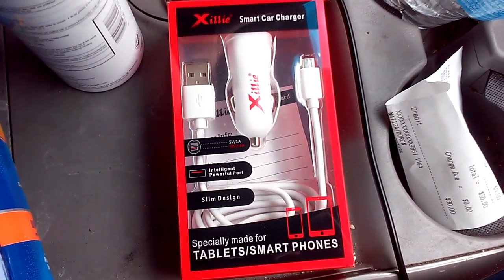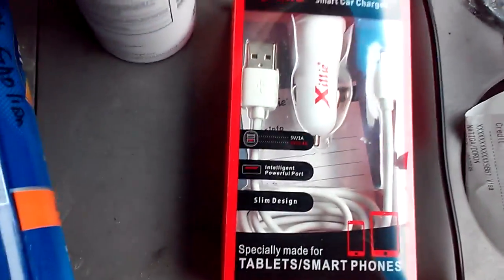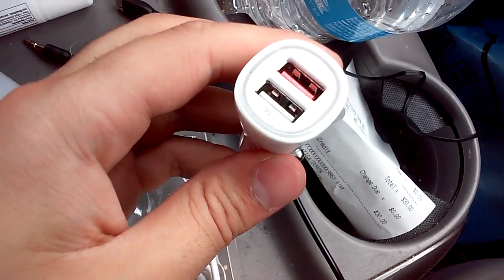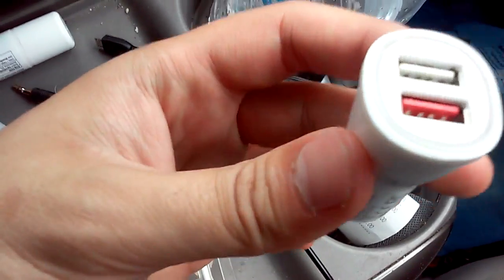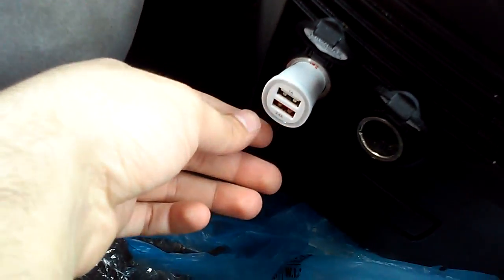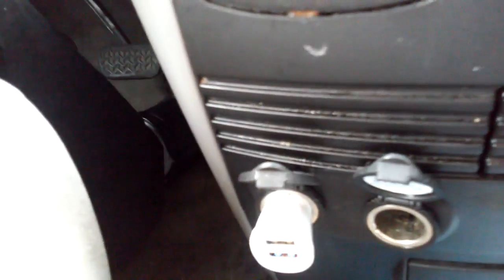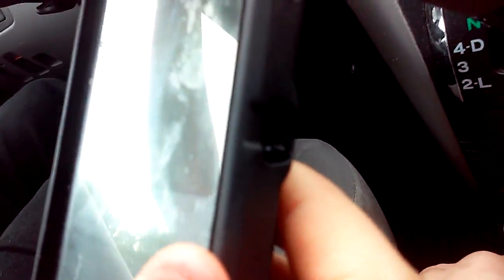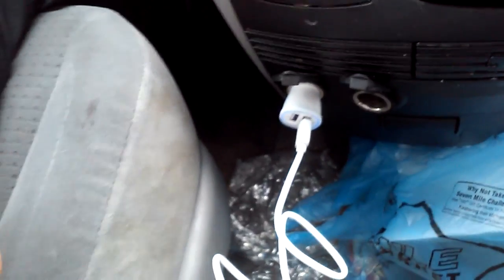Review on Xillie 3.4A/17W Dual USB Car Charger for Apple and Android Devices,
Review on Xillie 3.4A/17W Dual USB Car Charger for Apple and Android Devices, Pack Charger and 4Ft Micro USB Cable

Dual port charger, sometimes has to wiggle in order for it to work but other than that love it.

Please note that I received this product at a discount price or free in exchange for my honest unbiased review. Although these are my experiences and opinions and you may have a totally different experience than me. Thanks for reading.

CE/FCCF Certified, Car Charger shell is made of fireproof material, and accident won¡¯t happen even in complex situations
5V 3.4A, USB Port 1: 1A, USB Port 2: (2.4A Intelligent). USB ports with different output currents of 1A (for Android phones) and 2.4A (for other smart phones, with intelligent IC to auto detect their output requirements)
Compatible to iPhone 6 Plus, iPhone 6, iPhone 6S 5S 5 5C 4S 4, Samsung Galaxy Note 5 4 5 2, Samsung Galaxy S6, S6 Edge / S5 / S4 / S3 / Tab 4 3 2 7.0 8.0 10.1 / S 8.4 10.5, LG Optimus G4 G3 G2 /G Flex /G Pro 2, HTC One M9 M8 M7 M4, Nexus 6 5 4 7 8, iPad Air 2, iPad 4/3/2,iPad Mini 3 2 Retina, iPod Touch etc